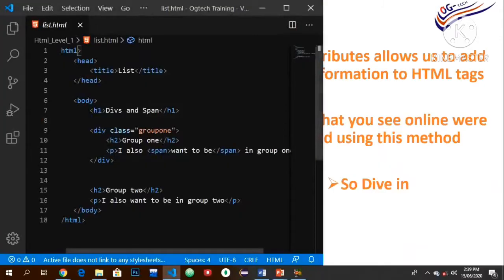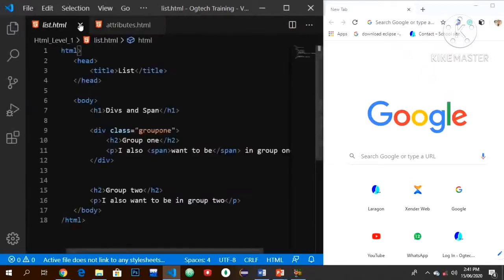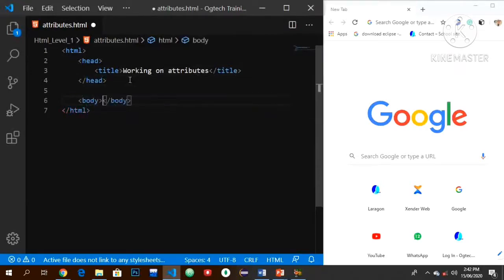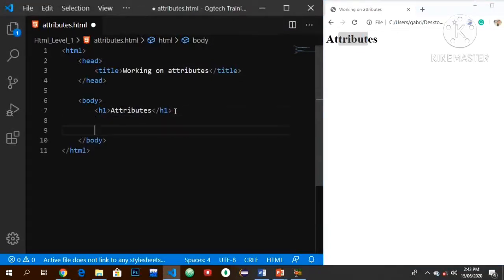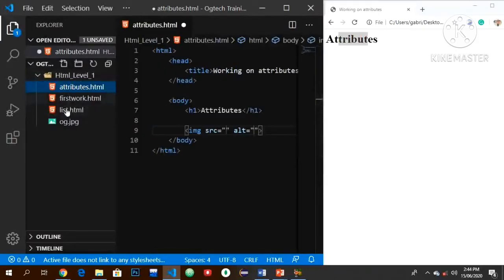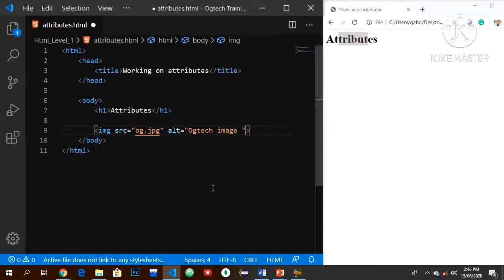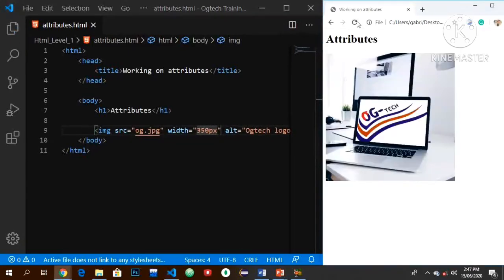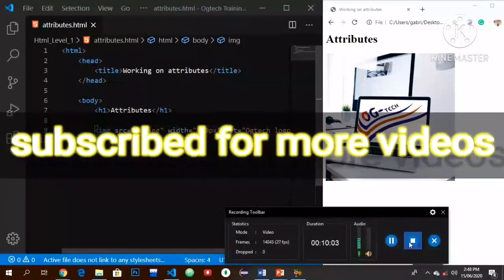LEARN HTML LEVEL (1) PART (5) available on android and pc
Muna godiya da ziyartar wannan channel namu mai albarka kucigaba da biyar wannan channel domin samun sabbin videon mu.
Yadda zaka koyi hada website cikin sauki ta hanyar ilimin programming